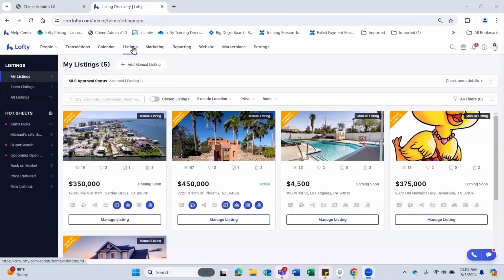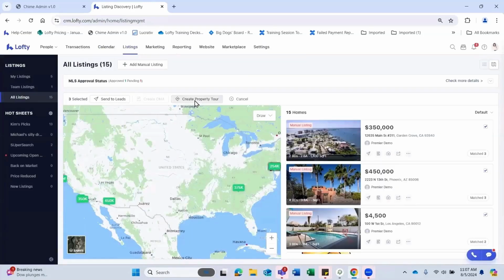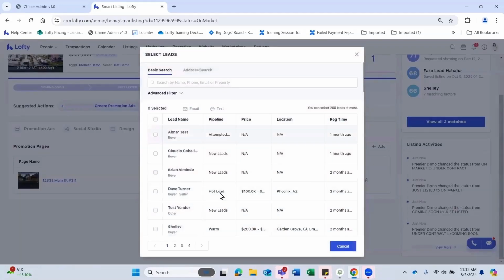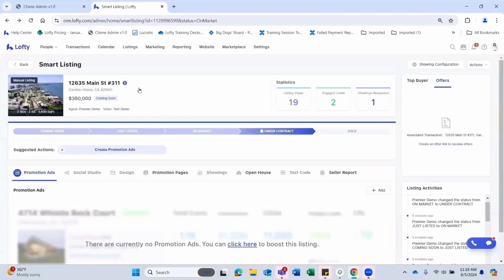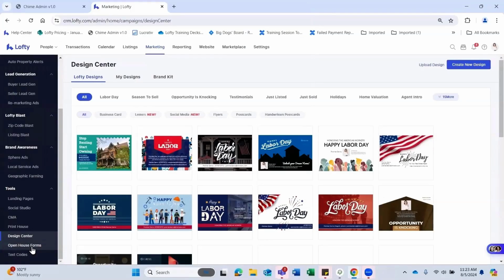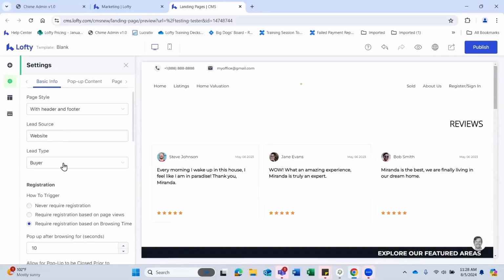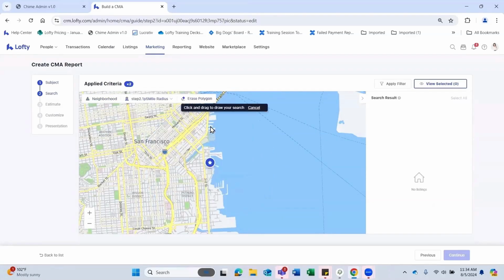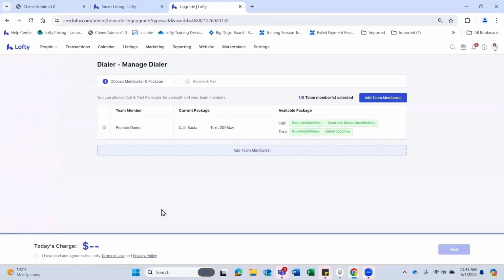Marketing, Listing Management, and Tools with Lofty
Comprehensive Training on Marketing, Listing Management, and Tools for Real Estate Agents

Join Jamie from the Customer Success Team for an in-depth training session on brand marketing, listing discovery, and more. This tutorial covers navigating the listings tab, adjusting settings, leveraging hot sheets, filtering search results, managing individual and team listings, creating property tours, and utilizing smart listings. Also, learn to use various marketing tools including Social Studio, the Design Center, and landing page creation. The session also guides you through setting up showings, managing open houses, generating CMAs, and optimizing text codes. Perfect for real estate agents looking to master their marketing and listing management efforts.

00:00 Introduction to Brand Marketing and Listing Discovery
00:17 Navigating the Listings Tab
01:22 Managing and Filtering Listings
03:10 Creating and Saving Hot Sheets
04:33 Property Tours and Client Interaction
05:58 Smart Listings Overview
07:50 Promotional Tools and Social Studio
14:49 Design Center and Customization
17:17 Managing Landing Pages
20:09 Creating Custom Landing Pages
21:09 Optimizing Landing Page Settings
25:02 Using the CMA Tool
26:51 Setting Up Open House Forms
27:49 Creating Custom Questionnaires
28:55 Managing Text Codes
29:49 Conclusion and Final Tips